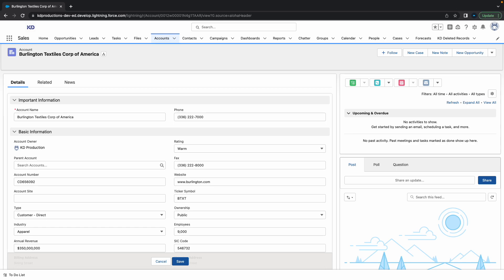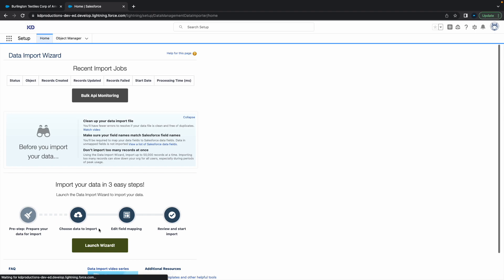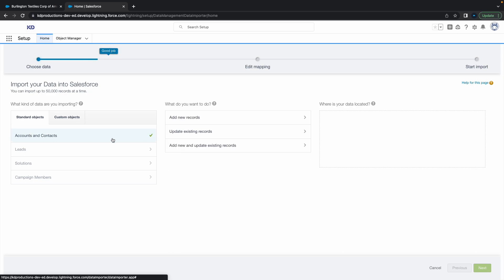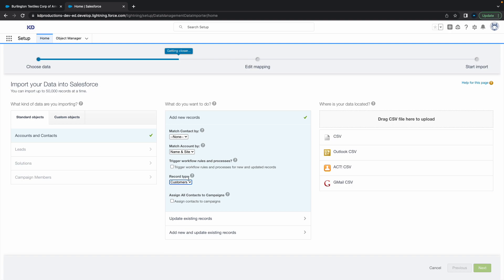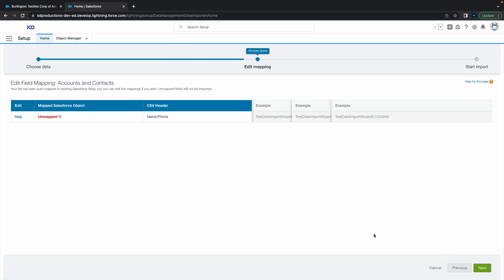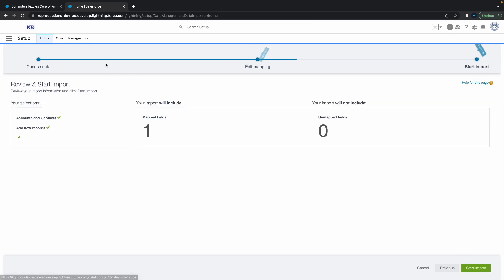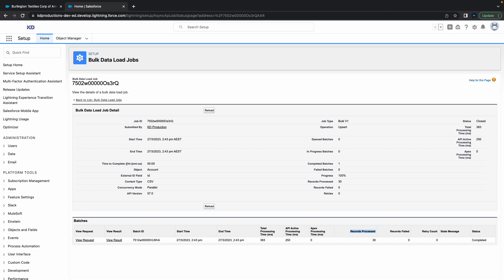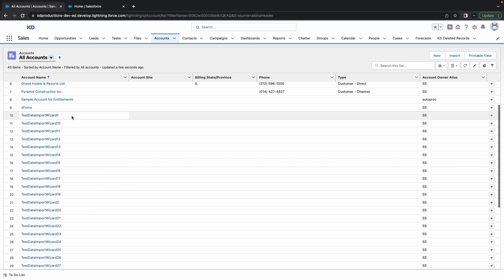How to Import Data with Data Import Wizard | Salesforce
Straight to the point Salesforce video on How to Import Data with Data Import Wizard